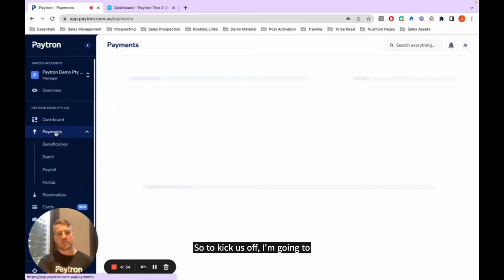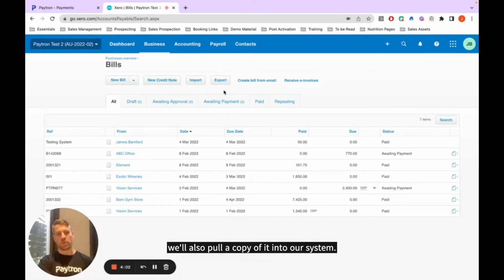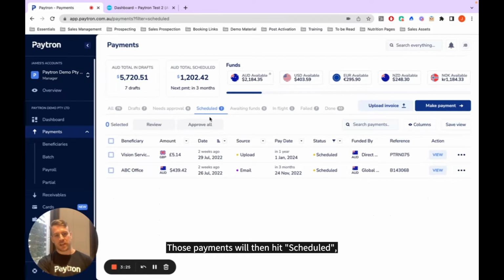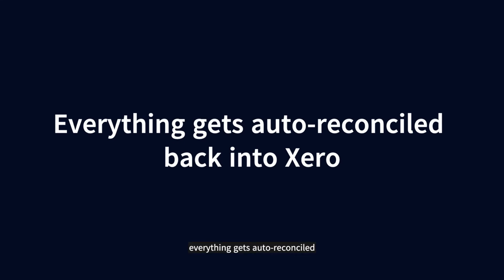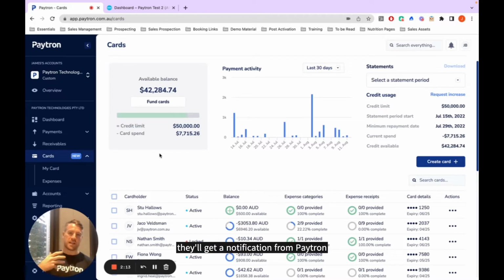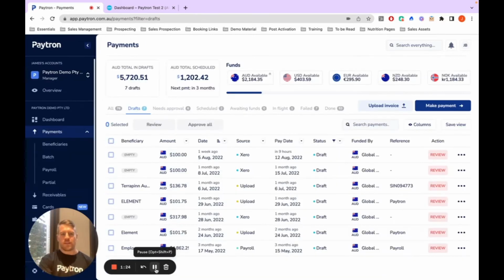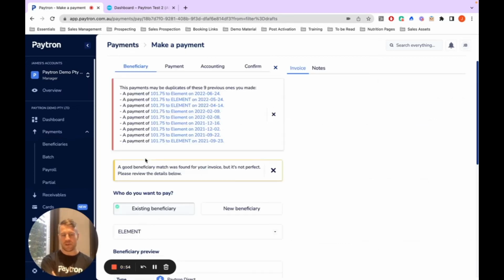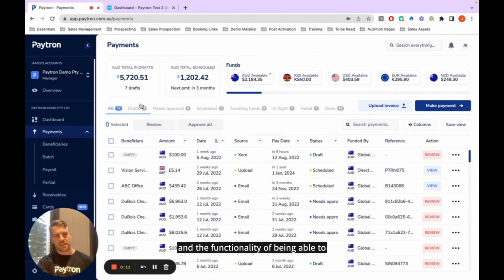Overview of Paytron | A 4 min demo of our key features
Curious to learn more about Paytron?

In this quick video, James - our Business Development Manager - shows you our key features: Payment flows, Corporate credit cards with built-in expense management and security aspects of our platform.

0:00 to 0:25 Introduction
0:26 to 2:07 Payment flows
2:08 to 3:16 Corporate credit cards with built-in expense management
3:17 to 4:12 Security aspects of Paytron
4:13 to 4:44 Support and contact information